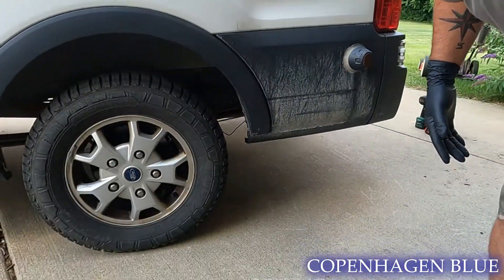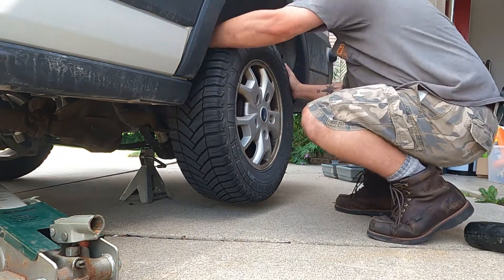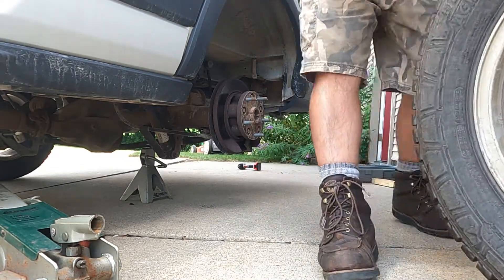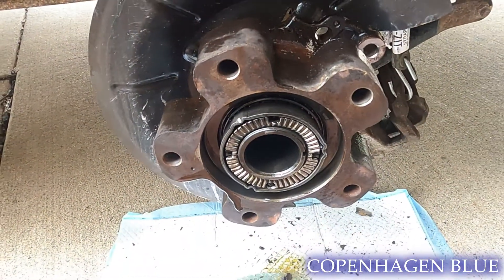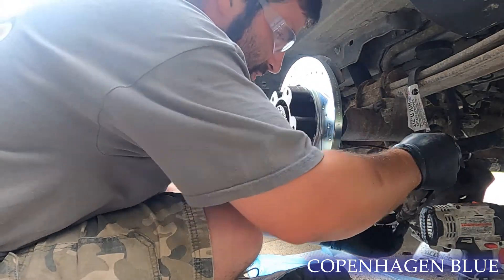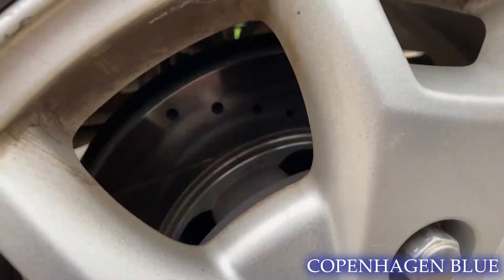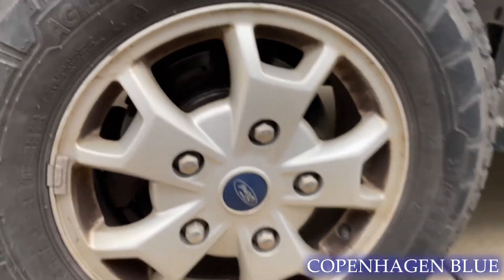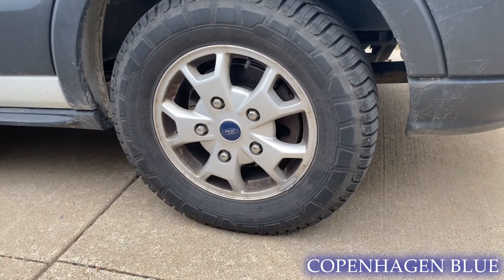Transit 350 brakes worn out? This is a step by step replacement that you won't want to miss.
It's time do brakes on our 2015 Ford Transit 350.  The rears have never lasted more than 30,000 miles and were just "okay" for stopping.  I wanted to do an upgrade, so our van Betty, is getting Powerstop Z36 cross drilled and slotted rotors with ceramic pads!  This is a step by step process of replacing rear pads and rotors yourself.  You can do this in an afternoon with some pretty basic tools and a little patience!  Let get started and you can save THOUSANDS of dollars doing this yourself!